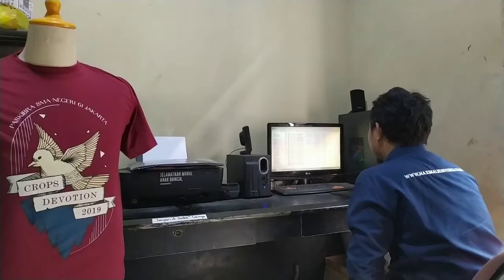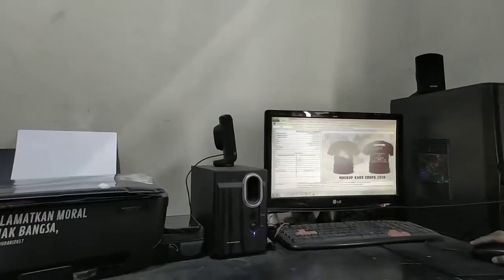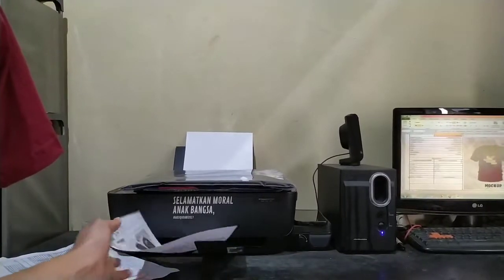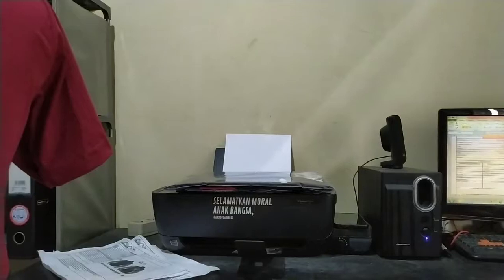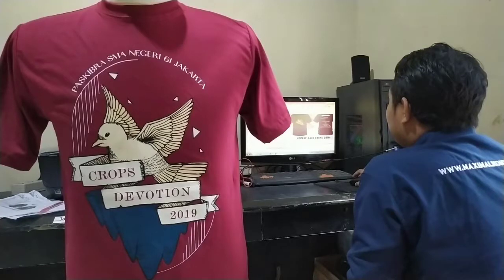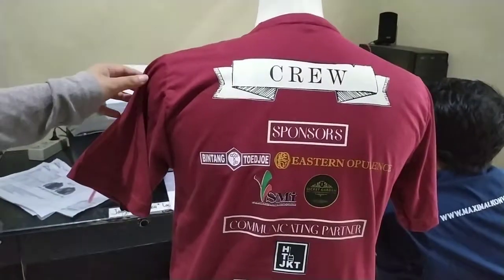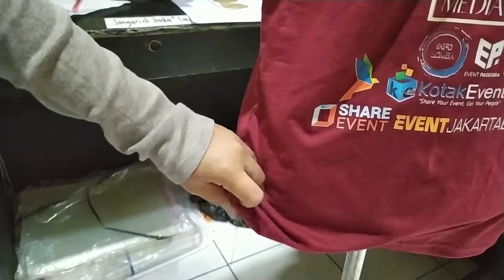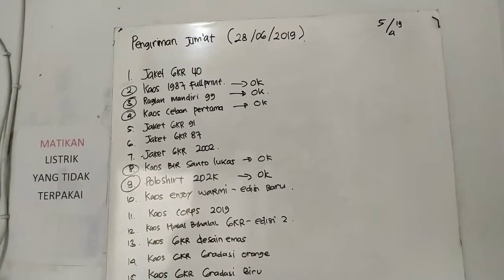Bikin Kaos event sekelas DISTRO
assalamu alaikum

kali ini maximal konveksi mendapatkan tugas pembuatan kaos event SMA 61, dengan materi bahan combed 30s dan sablon plastisol, dengan materi seperti ini sudah bisa dikatakan sekelas kaos2 distro yg ada saat ini, lebih lengkapnya mari saksikan video berikut

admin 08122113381